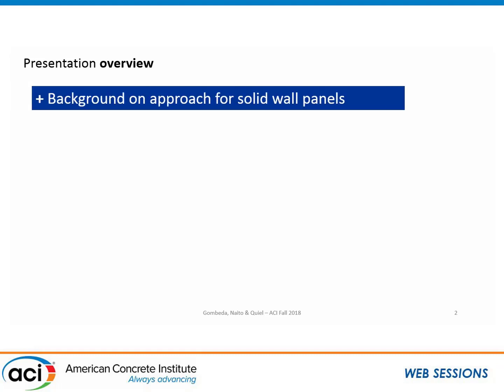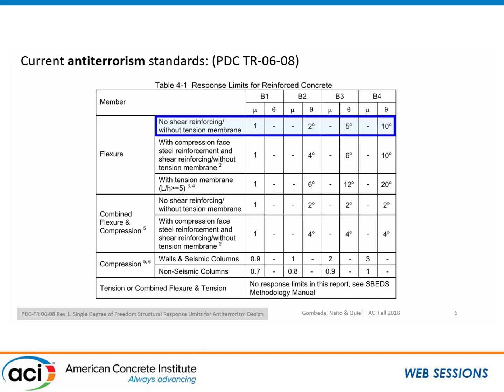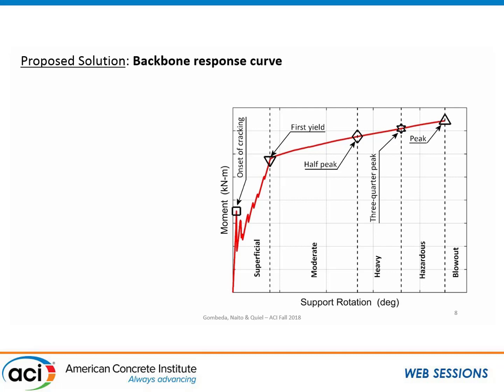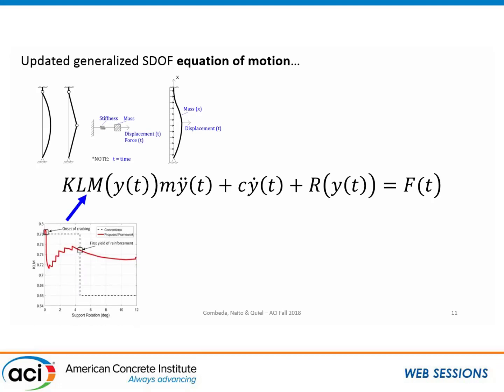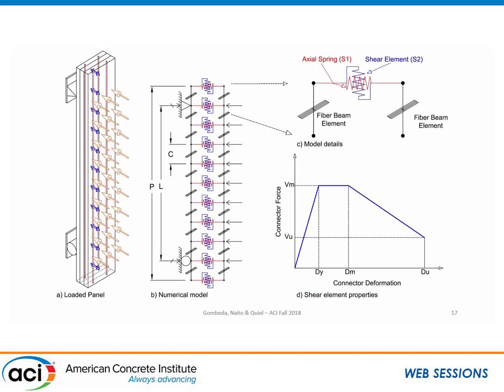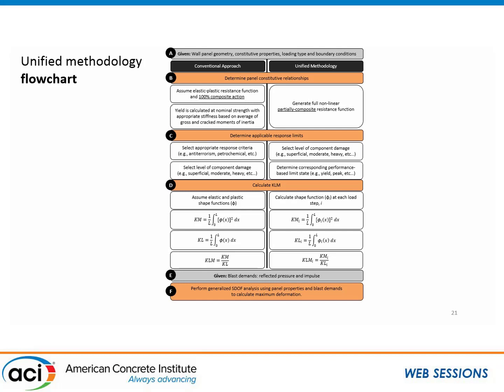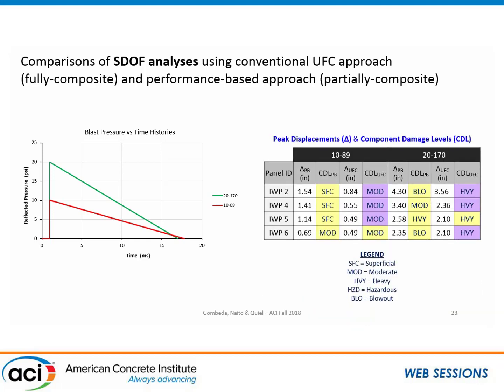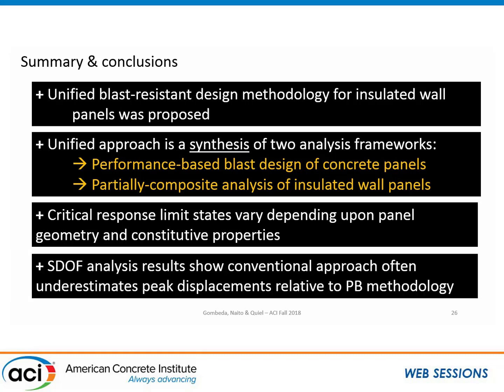Unified Performance-Based Blast-Resistant Design Methodology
Presented by Matthew Gombeda, Lehigh University; Clay Naito, Lehigh University; and Spencer Quiel, Lehigh University

A unified performance-based design approach for precast concrete insulated wall panels subjected to blast loading is presented. Contrary to conventional blast design methods for insulated wall panels, this approach integrates partially-composite resistance functions and component-specific response limits which facilitate enhanced generalized single degree of freedom (SDOF) dynamic analyses. Direct correlations between panel constitutive properties and critical response milestones are used as the basis for calculating performance-based limit states, which are dependent upon the geometry of the concrete wythes, shear tie configuration and material properties. The performance of foam insulation and shear ties under high strain rate loading and their influence on the overall response of the panels will be examined. A parametric study is conducted to determine which constituents or design parameters have the greatest influence on critical panel response milestones. Comparisons of SDOF analyses incorporating the proposed approach and conventional blast design methodologies are also shown. This approach represents an effective way to design and analyze precast concrete insulated wall panels subjected to blast loading and facilitates component level detailing and innovation when targeting a component-specific response.